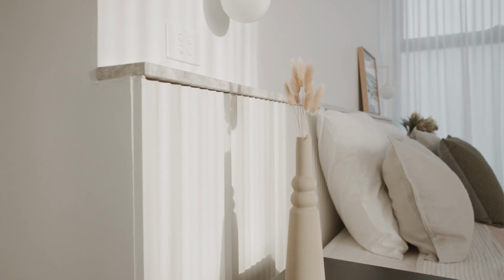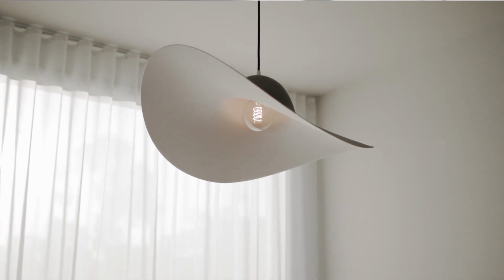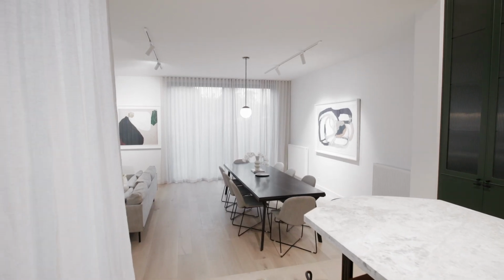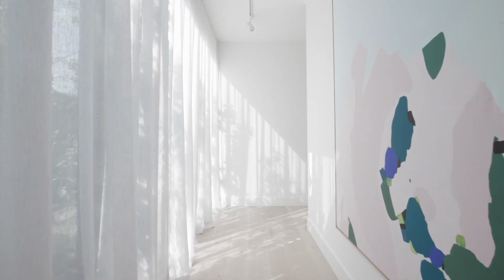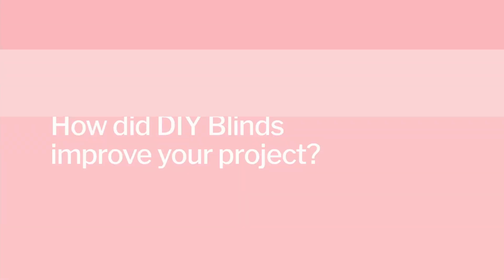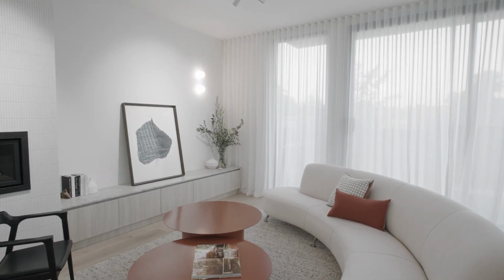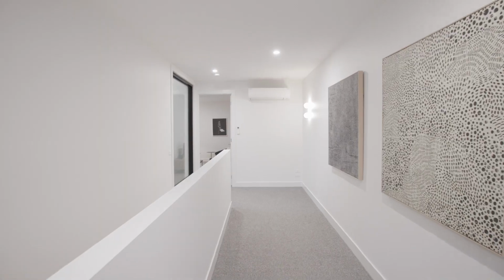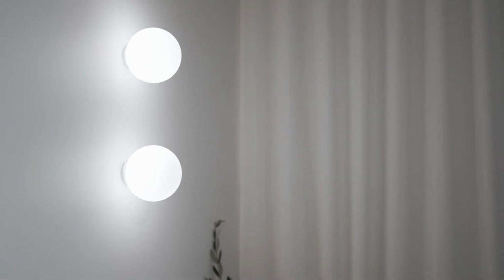Home Tours by DIY Blinds Ep 2 | Jessica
Home Tour of Jessica's latest project from @chamberlainproperty
Jessica is a DevelopHer that has just finished the most beautiful build featuring our S Fold sheer curtains, PolyLux Shutters, and block-out roller blinds. Jessica takes us on a tour through her build and goes through her window furnishing selections, design, and fabric selections.

Ready to transform your home into a luxurious abode? Start your journey with free samples right

Want more advice from the experts? Get in touch with the Design Consultants at DIY Blinds!